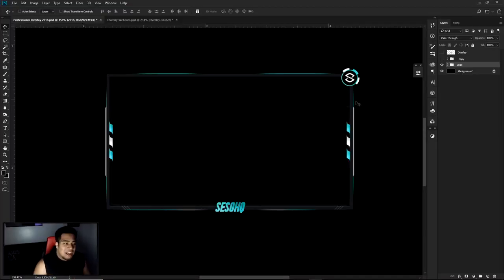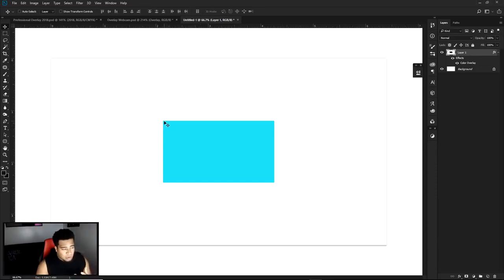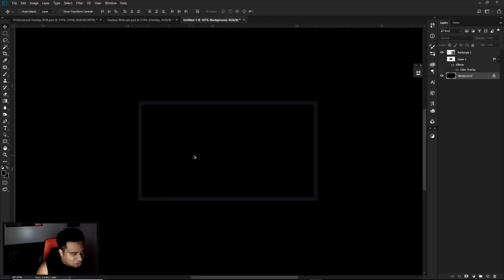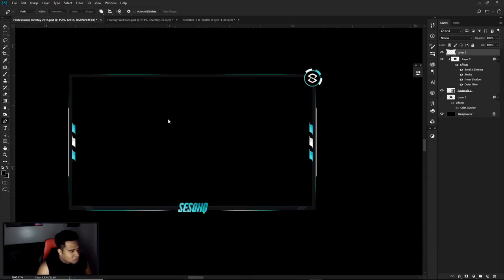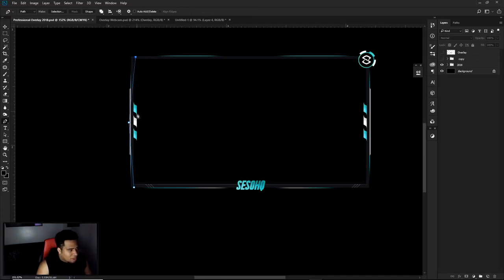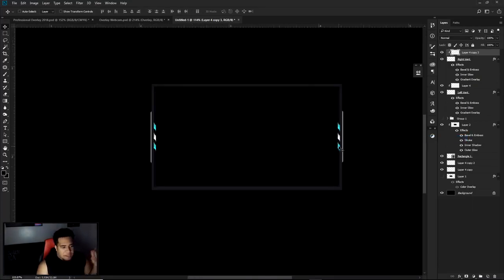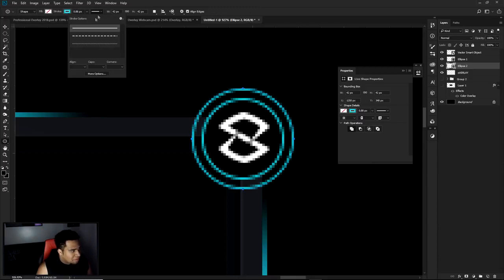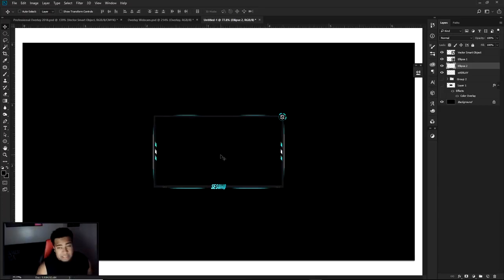How to Make a Facecam Border in Photoshop CC/CS6 Photoshop Overlay Tutorial 2019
Thanks to Seso. This video is the property of Seso.

I enjoy giving you guys great updates and making sure if its for personal or client reasons you get the best methods to great quality assets for streaming and YouTube videos! So of course if you use webcam you must have an overlay!!
 How To Make A Facecam Border In Photoshop CC/CS6 in 2019! This overlay or facecam border tutorial in photoshop will teach you a lot on how to make pro looking designs in photoshop cc/cs6.